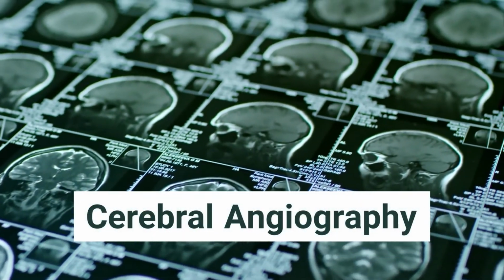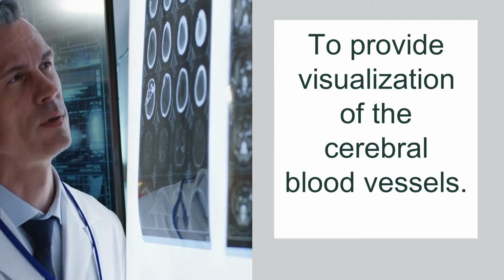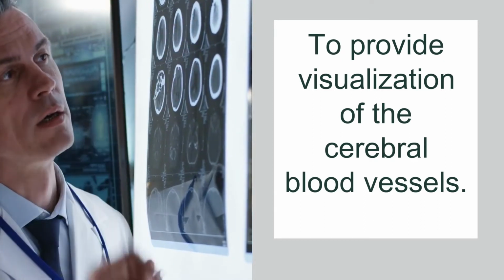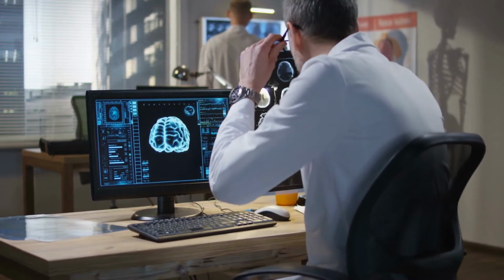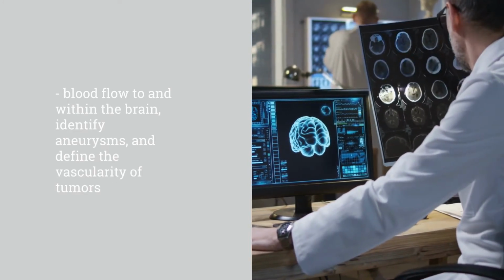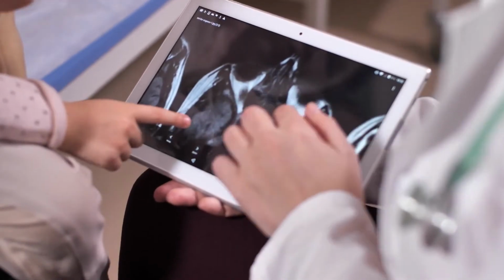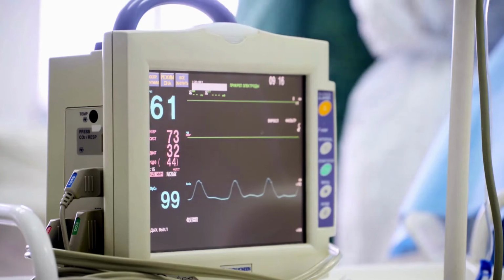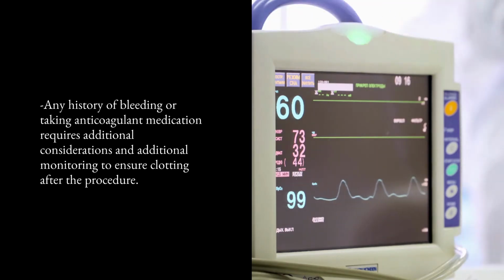Cerebral Angiography - NCLEX Medical Surgical Nursing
This video is about Cerebral Angiography Medical Surgical Nursing. You will learn important pre, intra and post procedure interventions for nursing. These topics are NCLEX-RN and NCLEX-PN focused to help you pass on your first try. Most nursing school exams give NCLEX style questions. This video is also helpful for ATI proctored exams as well as HESI exams.